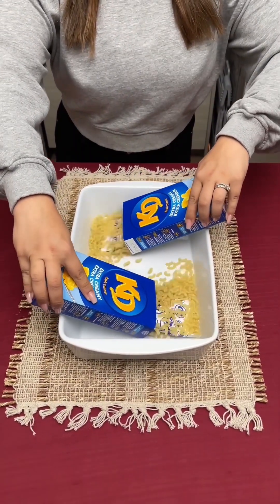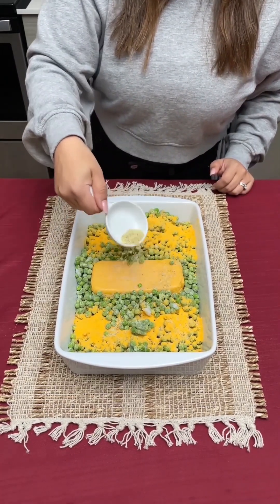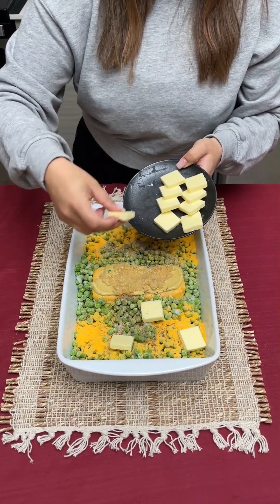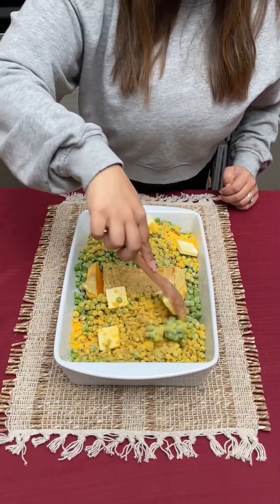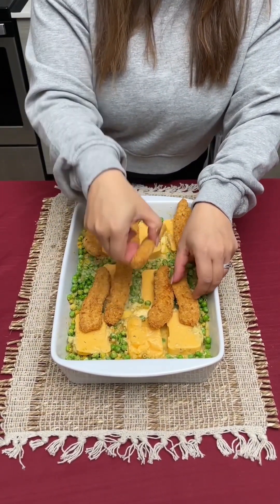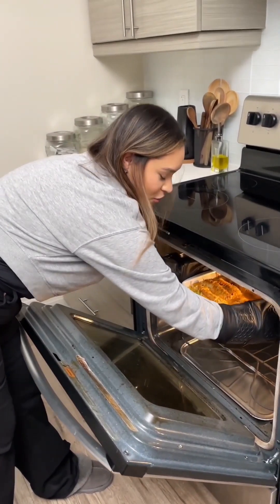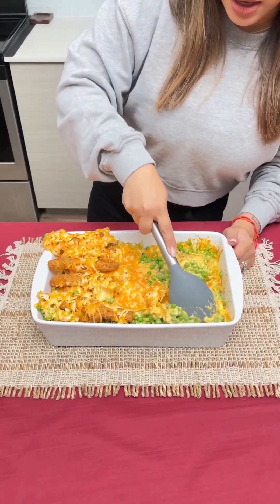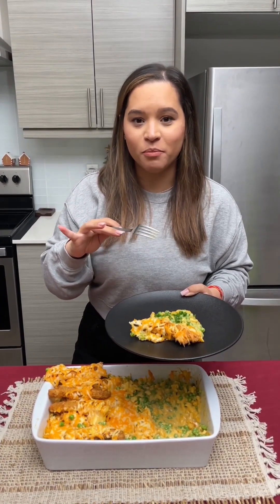Feed the whole family with this easy KD dinner 🥰